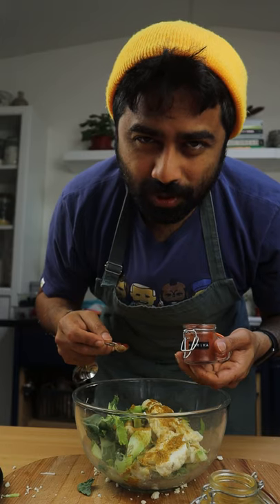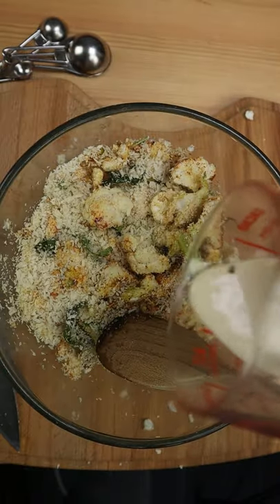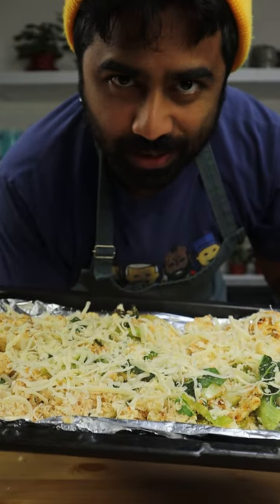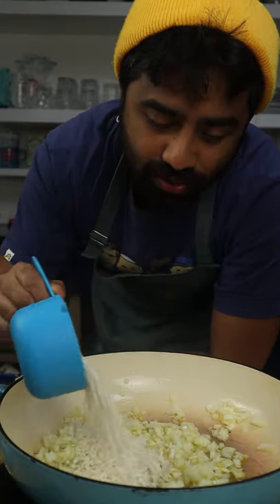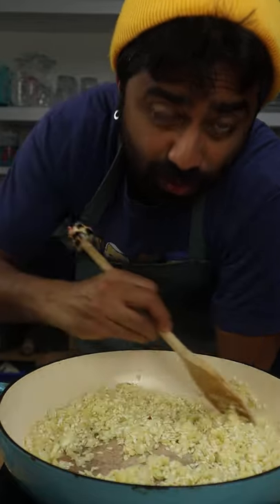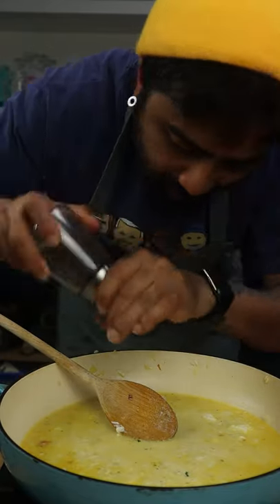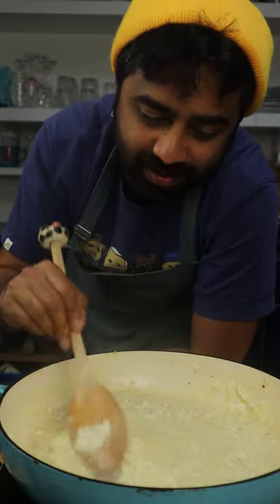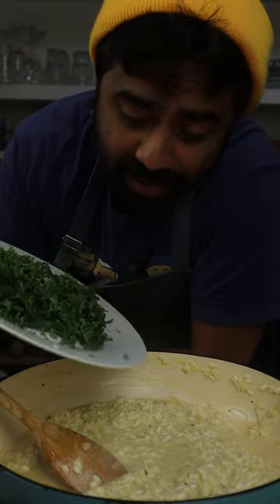USING ALL BITS OF A CAULIFLOWER